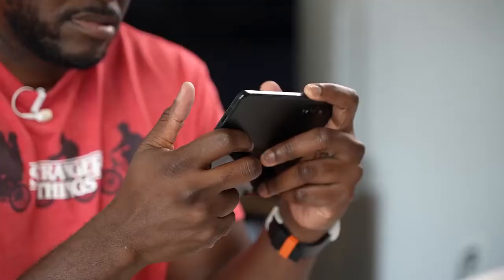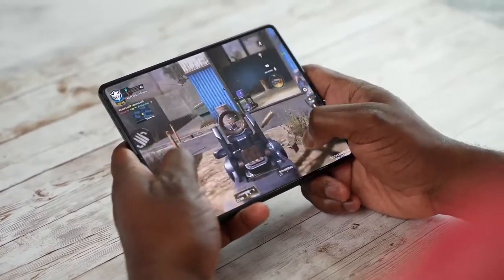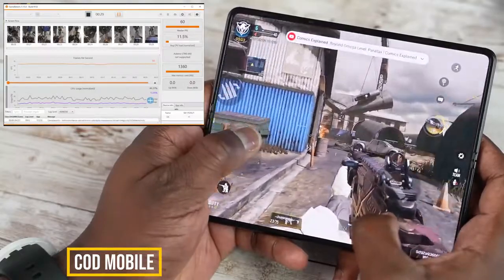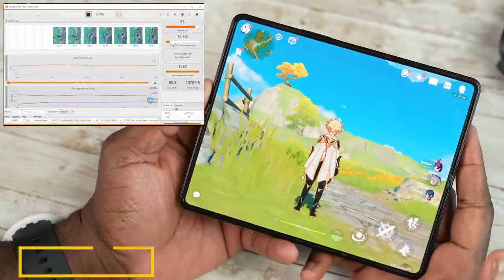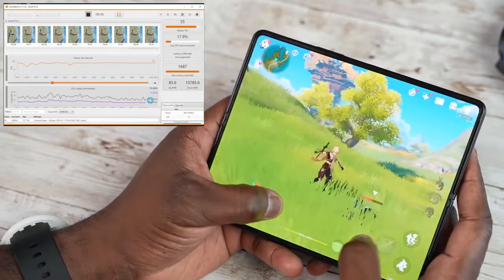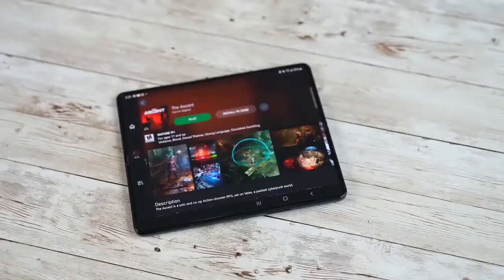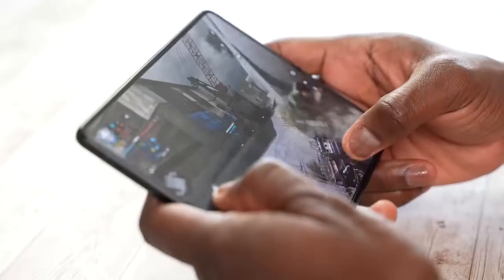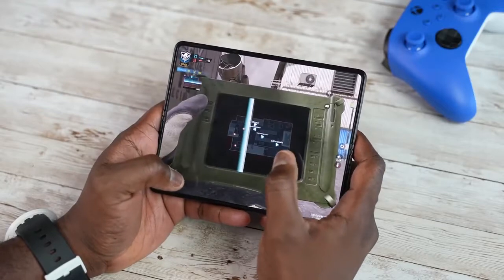Galaxy Z Fold 3 Gaming A whole New World!